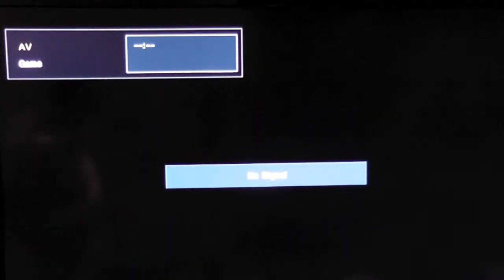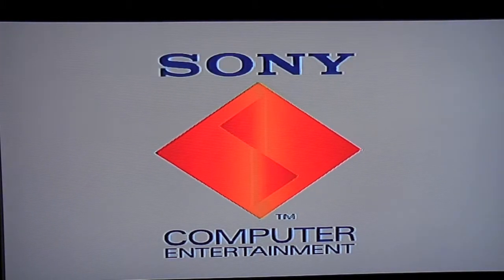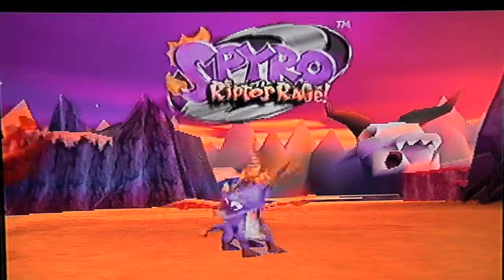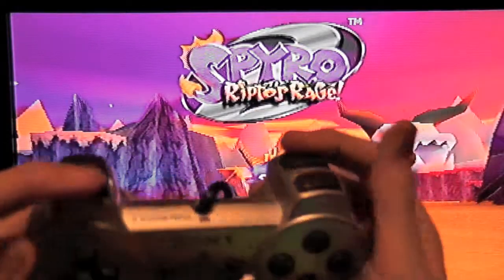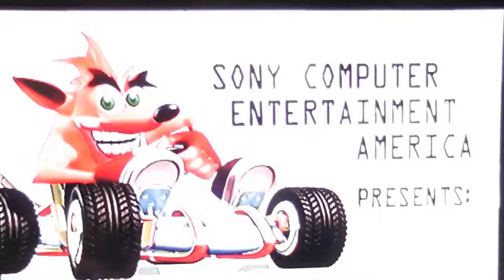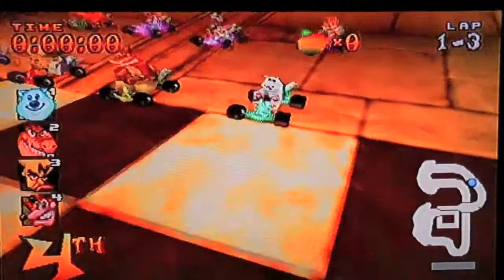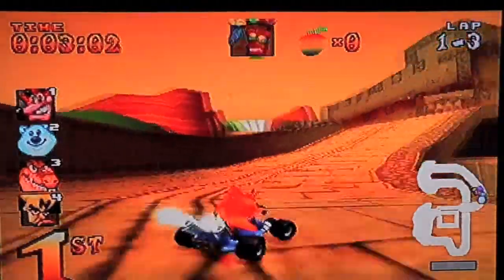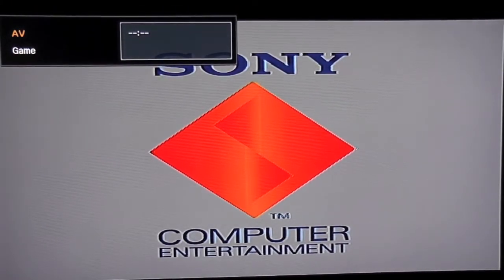hidden game in spyro2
i couldnt believe this existed but it did